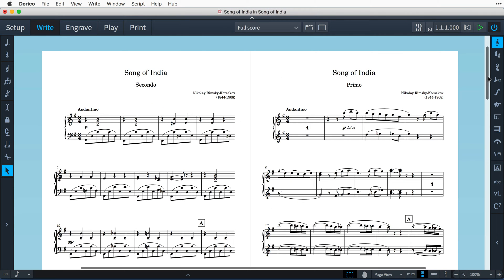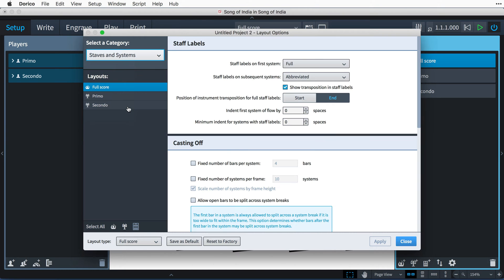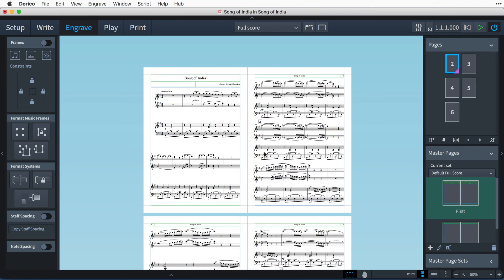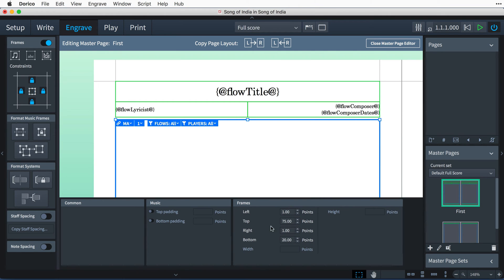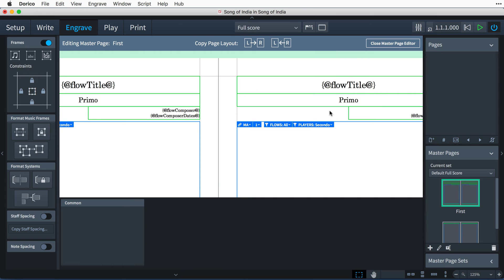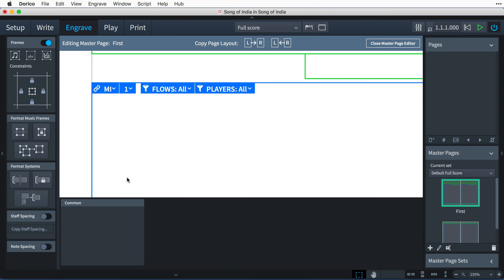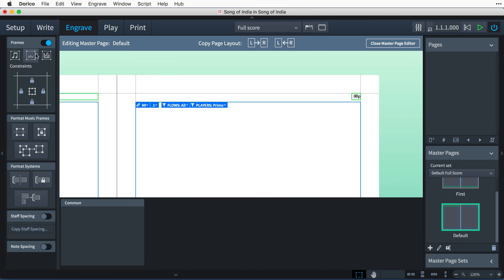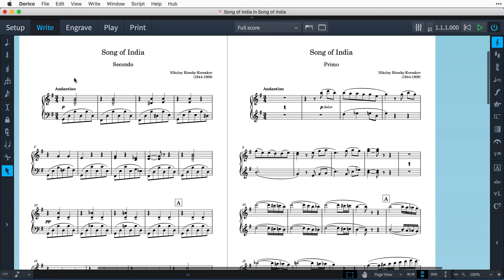How to Format Music for Piano Duet | Page Layout in Dorico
Dorico’s deeply integrated page layout system allows you to create advanced layouts and this tutorial shows you how to produce piano duet music — with music for the different players appearing on facing pages — completely within Dorico.